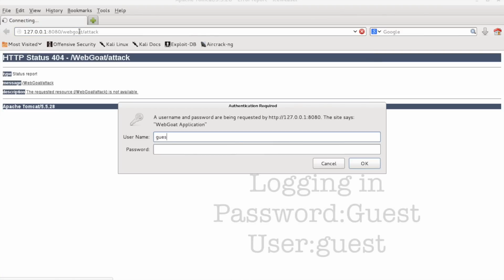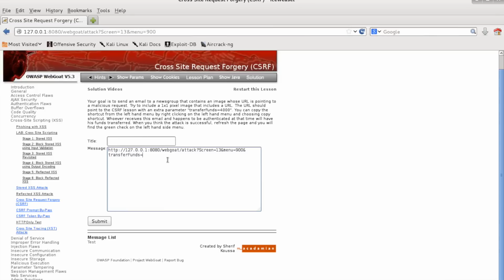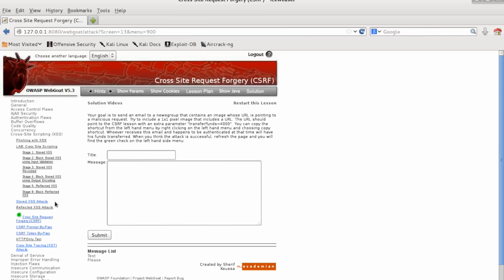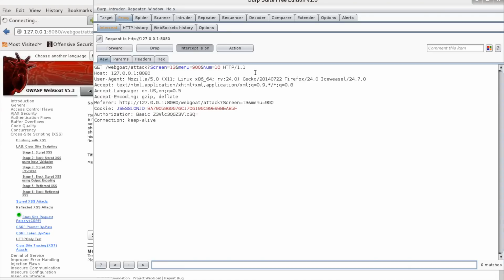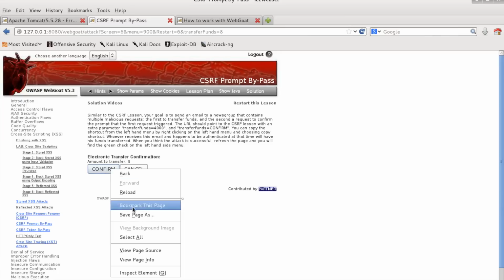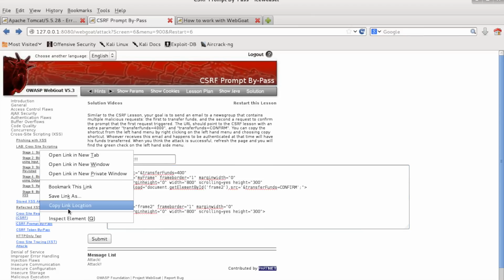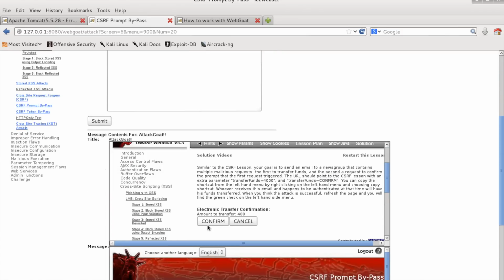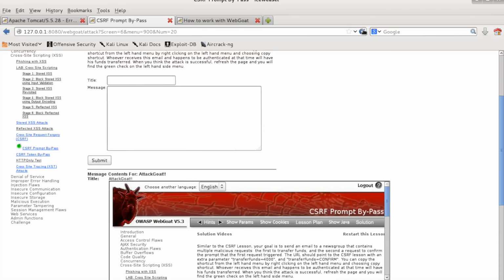CSRF(Cross Site Request Forgery) Tutorial on OWASP WebGoat V 5.3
This video is about CSRF - do not attempt this on any website you unless you have explicit permission to do.
      Lesson  One: Embedding an Attack String.
      Lesson Two: Prompt By-Pass
 (Also covering topics like http header inspection using Burp Suite, Configuring a web proxy)

                   A project made for IT662 Web and Internet Security.